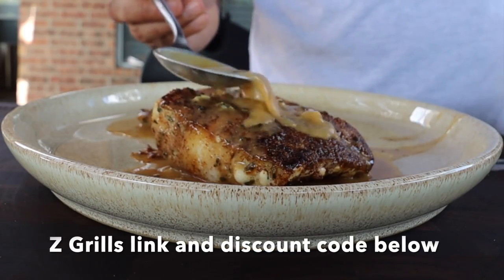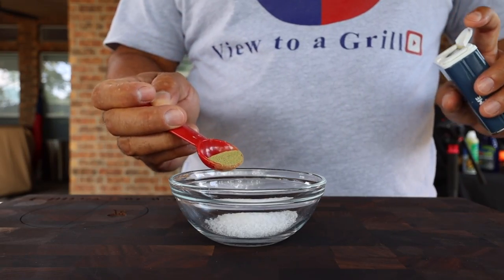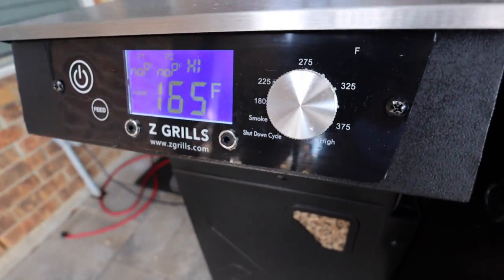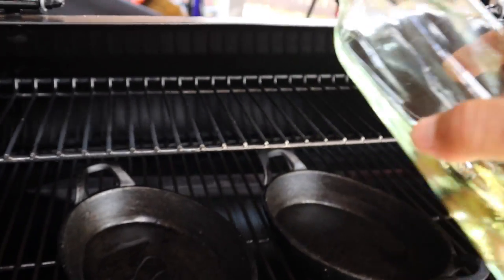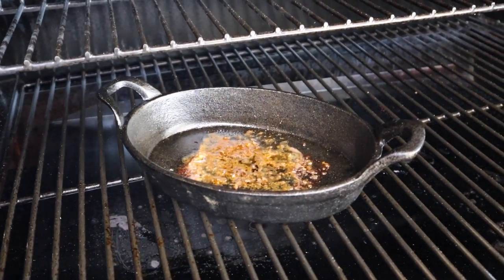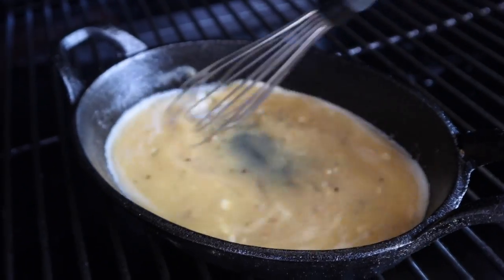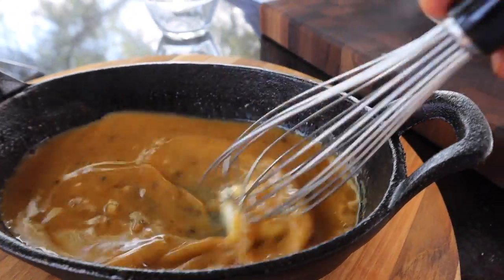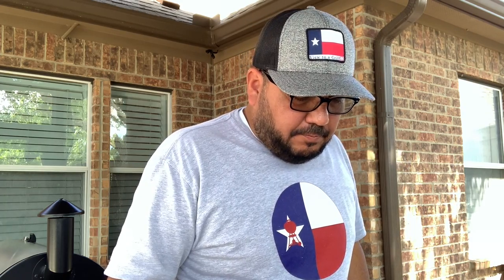Cod on a Pellet Grill - Smoked Fish